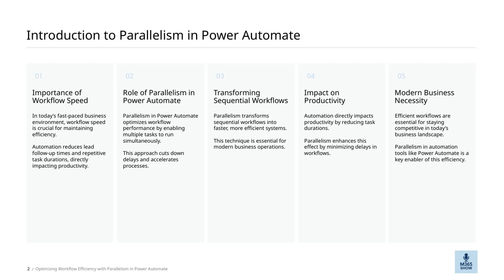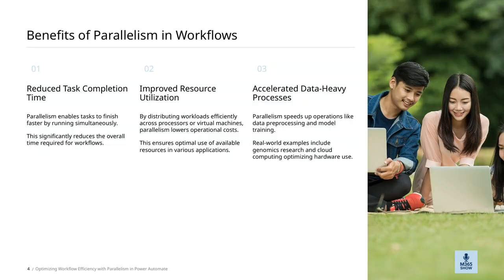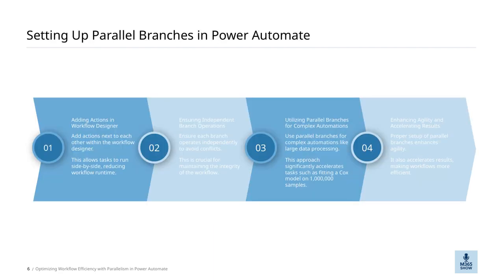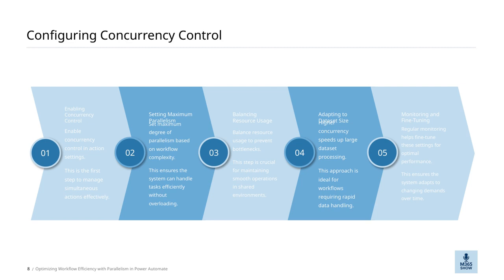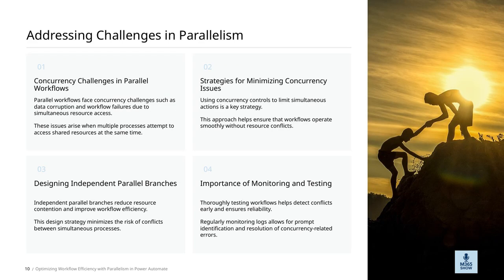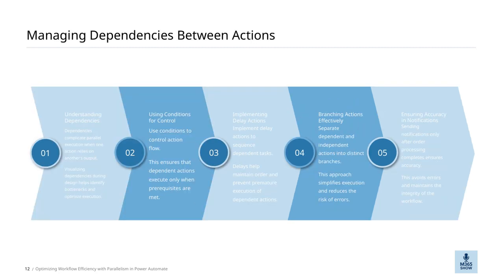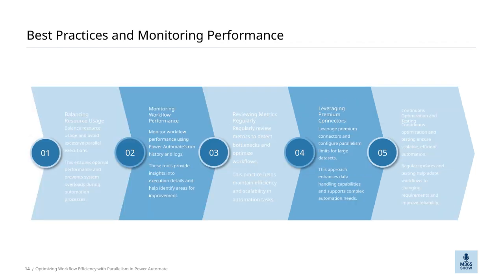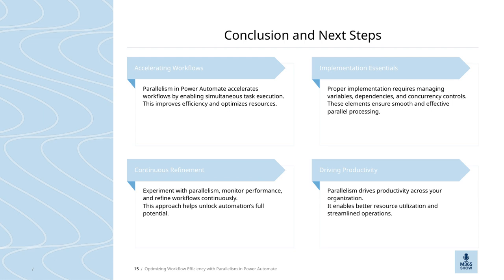Boost Workflow Speed with Parallelism in Power Automate 🚀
Discover how to "Boost Workflow Speed with Parallelism in Power Automate 🚀" and transform your automation processes! In this video, we explore the advantages and disadvantages of parallelism, compare and contrast sequential vs. concurrent task execution, and dive into specific applications that can enhance productivity and performance. Learn how to set up parallel branches, manage variables, and optimize dependencies for seamless workflows. Whether you're processing large datasets or streamlining notifications, this guide will help you unlock the full potential of automation while reducing unnecessary delays.

Stay ahead in today’s fast-paced business landscape by embracing these strategies to supercharge your workflows! Ready to dive deeper?

At m365.show, we’re committed to empowering you with tools and insights to enhance efficiency, save time, and stay competitive. Let’s build smarter, faster workflows together!

CHAPTERS:
00:00 - Welcome
00:41 - Importance of Parallelism
02:13 - Optimizing Workflows with Parallelism
04:35 - Setting Up Parallel Branches
07:35 - Managing Variables in Parallel Tasks
08:51 - Configuring Concurrency Control
10:15 - Running Tasks Simultaneously
11:39 - Addressing Challenges in Parallel Workflows
13:13 - Preventing Variable Overwrites
14:30 - Managing Dependencies in Parallel Processes
16:06 - Debugging Parallel Workflows
17:27 - Monitoring Performance and Efficiency
19:07 - Key Takeaways on Parallelism